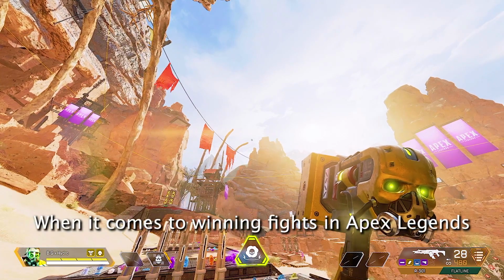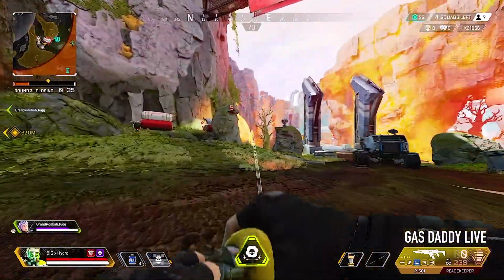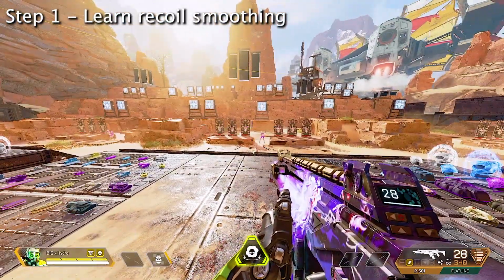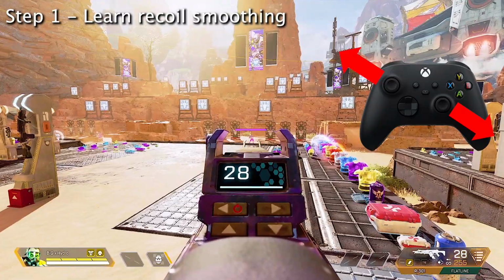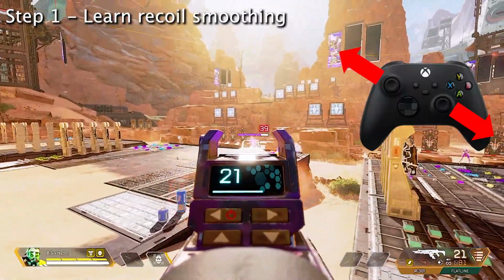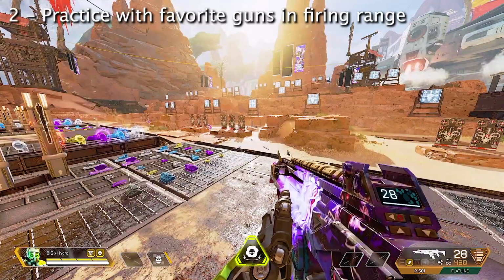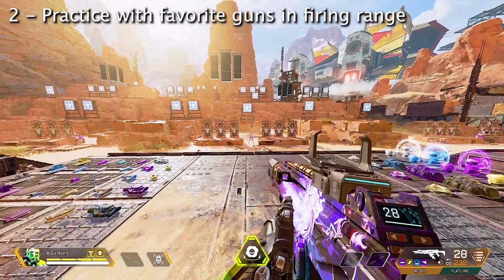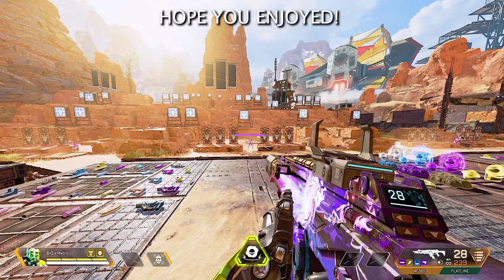3 Steps To Better Controller Aim In Season 16 Apex Legends!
APEX LEGENDS CONTROLLER AIM GUIDE IS HERE BABY! From settings to recoil smoothing we got you covered. Season 16 is here and it's time to lock in!

➡️ Become a Member of The Gas Family to get access to channel perks:

0:00 Intro
1:30 Settings
2:01 Step 1 - Recoil Smoothing
5:32 Step 2 - Practice With Favorite Guns In The Range Before Games
8:02 Step 3 - Pick Up Favorite Guns In Game And Practice Recoil Smoothing